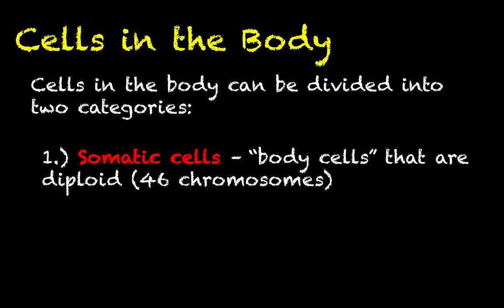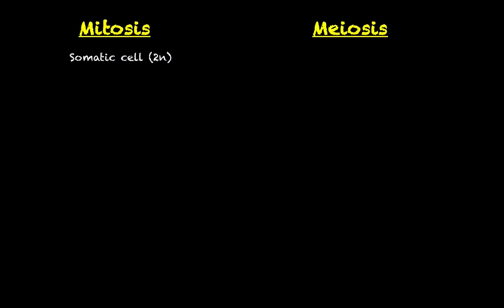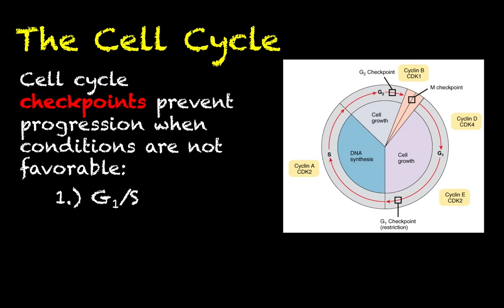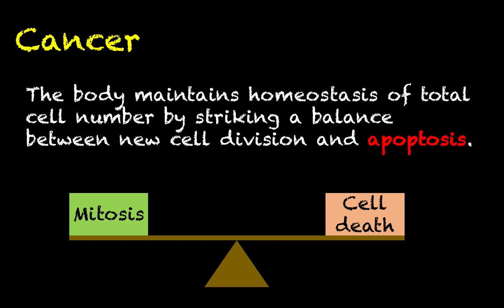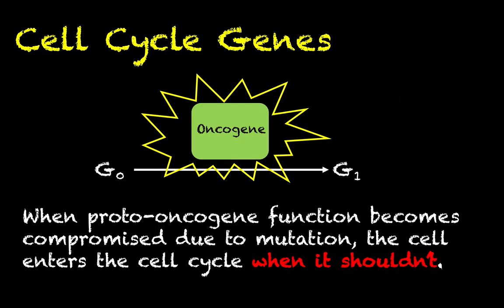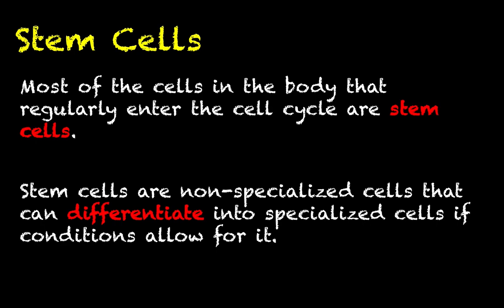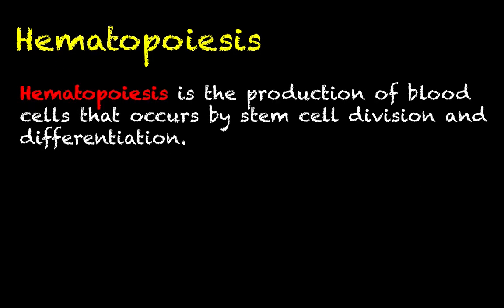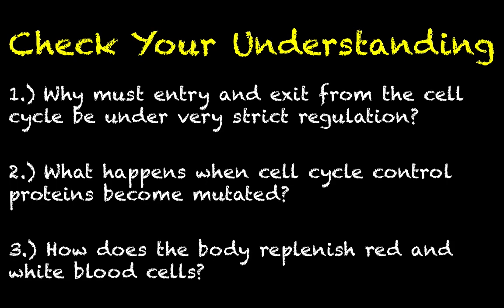Human Physiology # 26 - Cell Division and Differentiation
In this video I discuss the basics of the cell cycle in the body and also discuss cancer and stem cells.